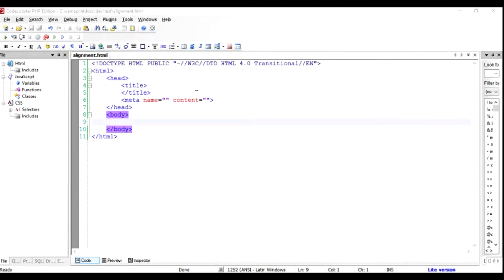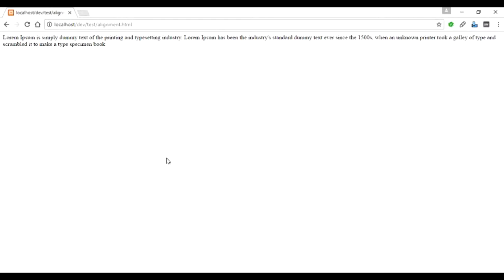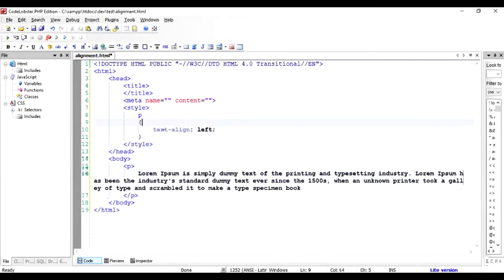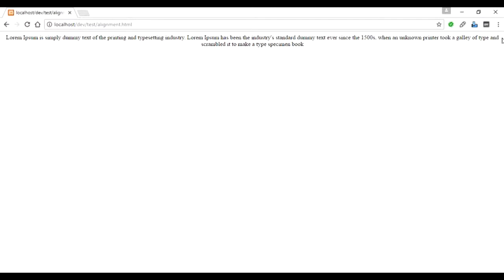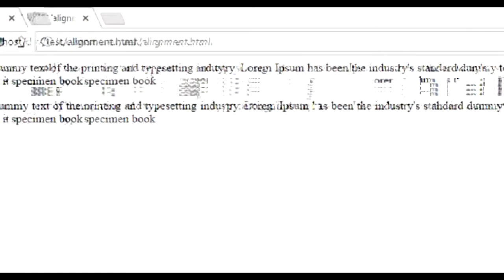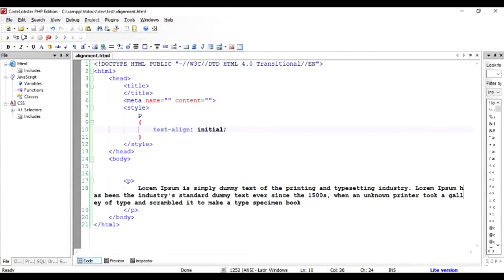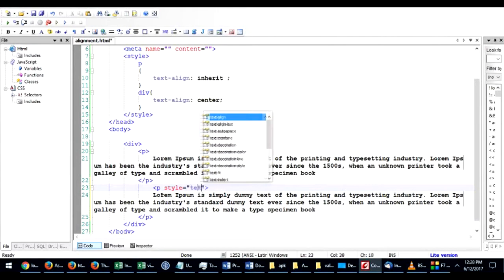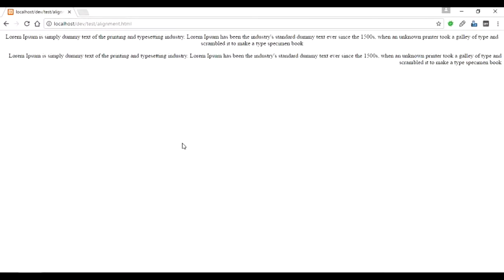HTML Tutorial: How to align text in a paragraph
This tutorials describes how to align text in a HTML paragraph in center, left and right directions.

To help us make more such videos, like or share them with your friends.